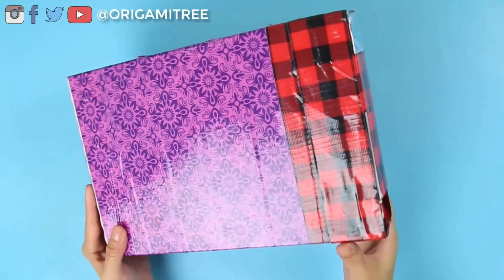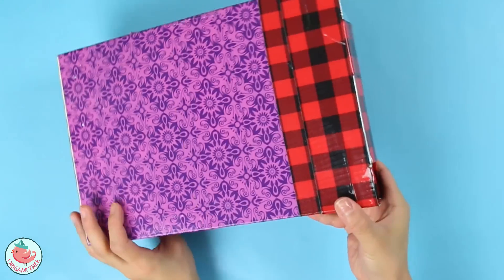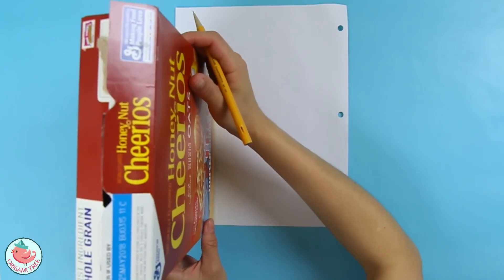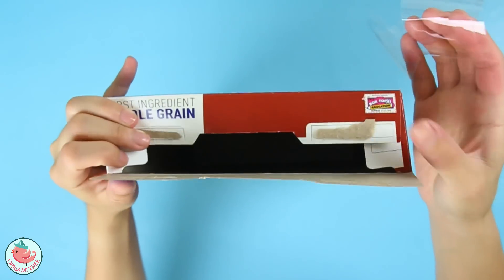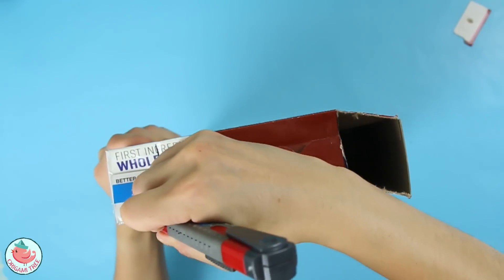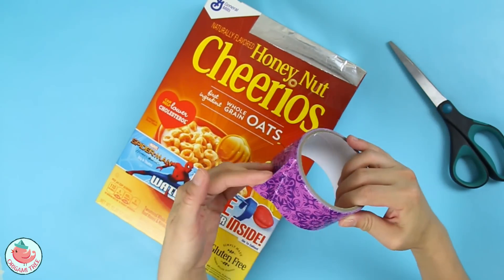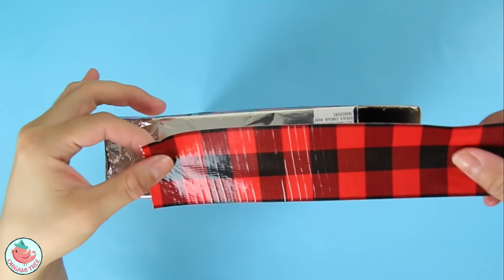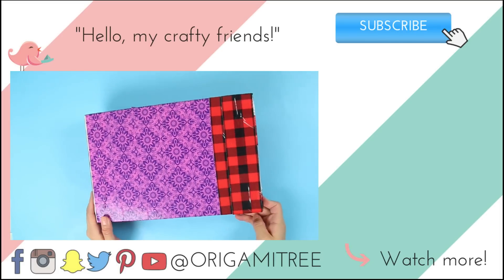How to Make a Solar Eclipse Viewer - EASY & REALLY WORKS - Build Your Pinhole Solar Eclipse Viewer!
Learn to build your own solar eclipse viewer! NASA-approved solar eclipse glasses are sold out almost everywhere, but you can build your won solar eclipse "glasses" with this pinhole projector. To safely view the solar eclipse, all you need is a box (i.e. shoe box, cereal box), aluminum foil, scissors or mat knife, tape, white paper, and a sharp point to make a hole (i.e. thumbtack, needle). Use this solar eclipse viewer with your back towards the sun. Make sure you never look directly at the sun! Hope everyone enjoys their solar eclipse / sun viewing experience...and forgive me for the craft fail of running out of duct tape! ;-)